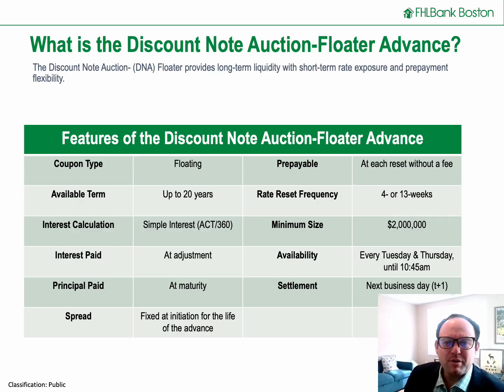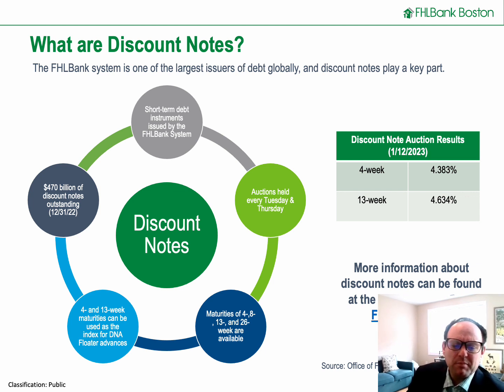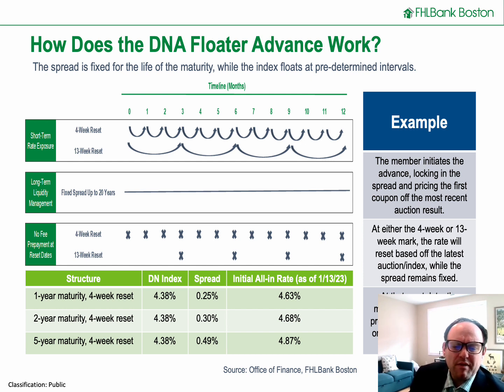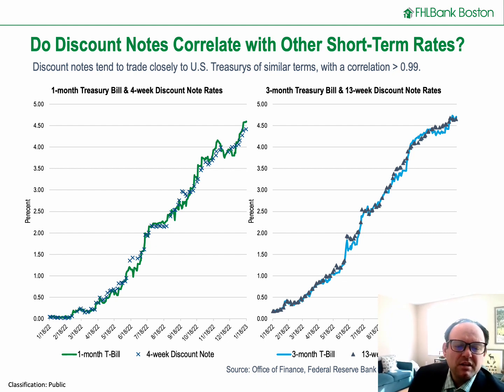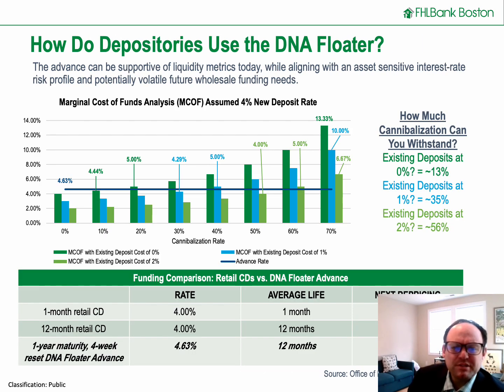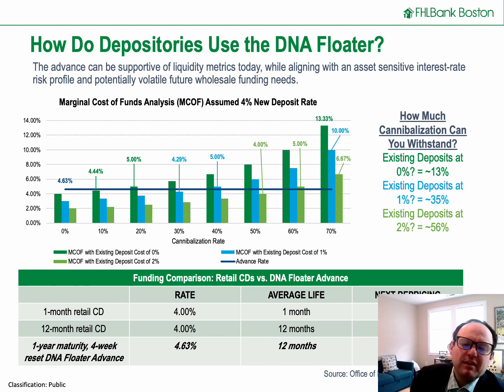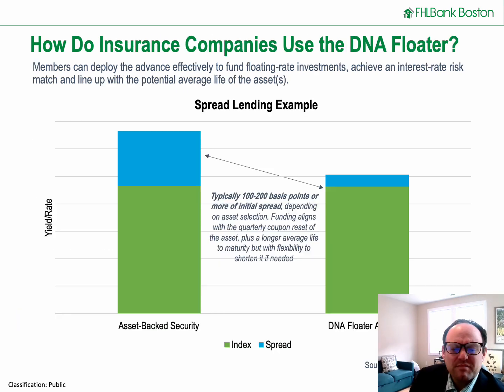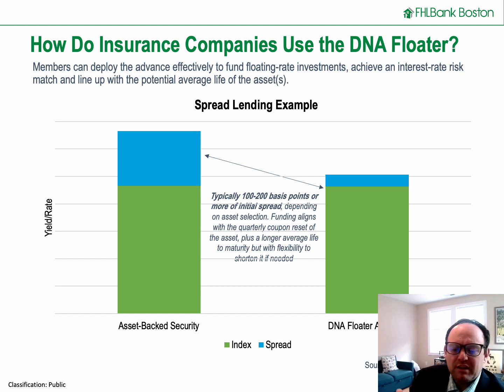How It Works: The Discount Note Auction-Floater Advance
Learn about the Discount Note-Auction Floater Advance offered by FHLBank Boston and how members can benefit from it.